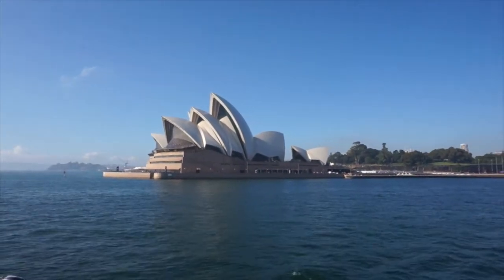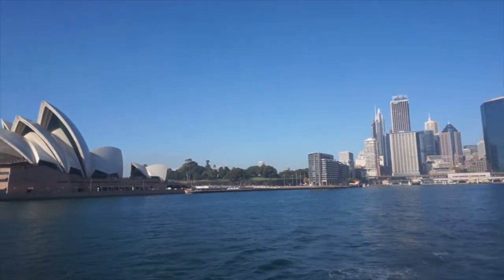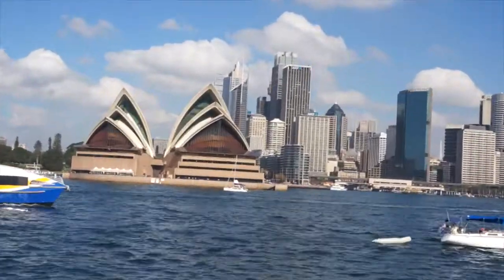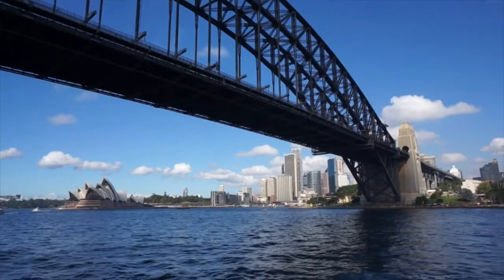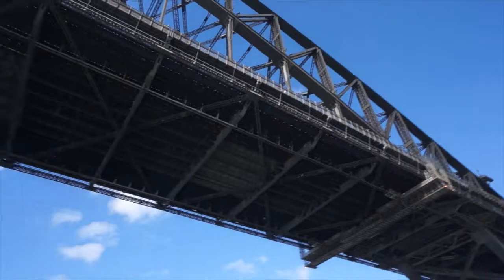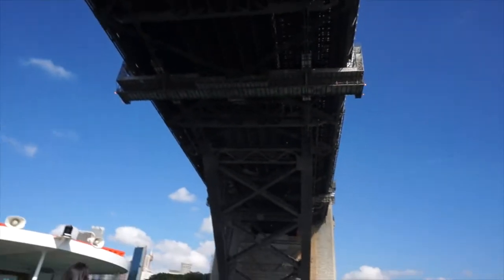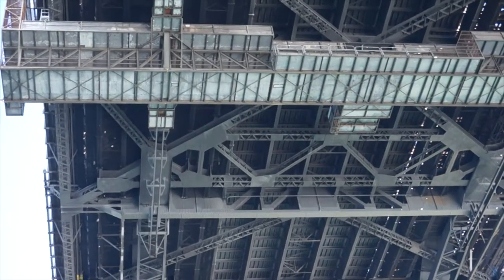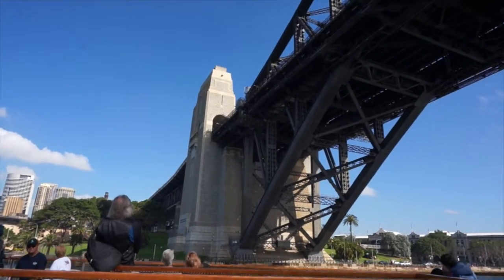Beautiful Sydney Harbour HD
Are you in the mood for a trip around Sydney Harbour including the Opera House and the Harbour bridge plus a Sea Plane.